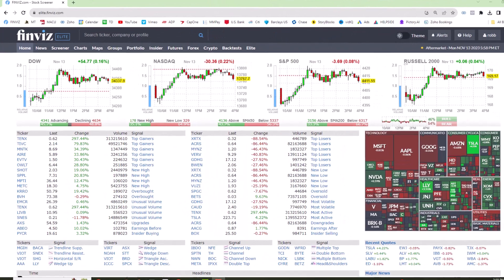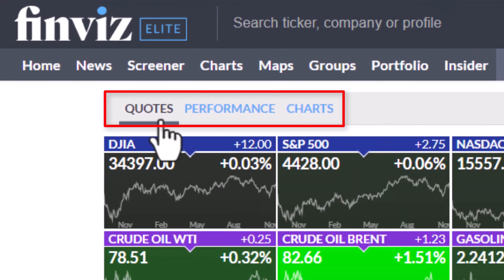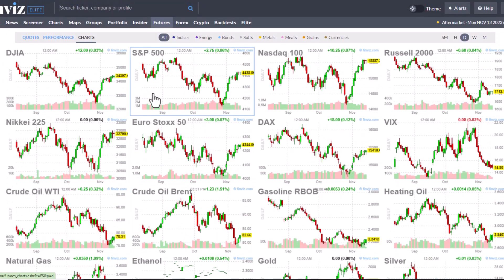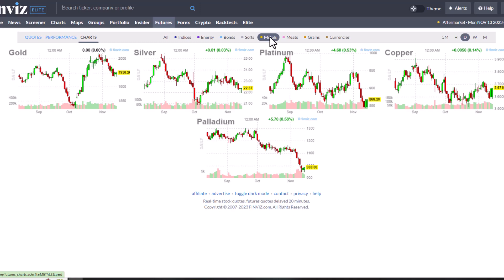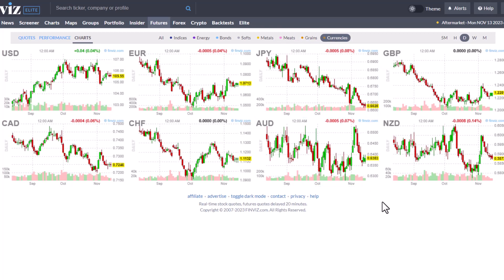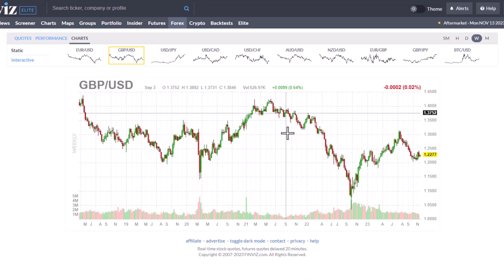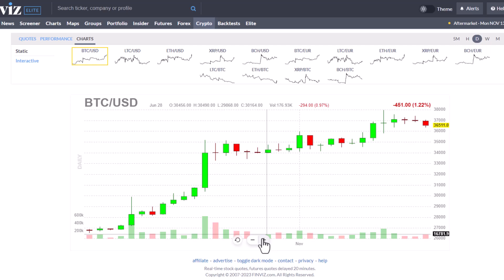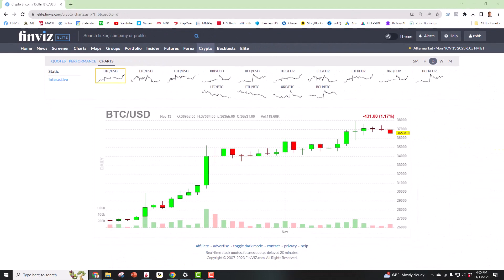How to use Finviz Futures, Forex & Crypto - Finviz.com Tutorial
Join us in this enlightening video tutorial as we navigate the dynamic realms of Futures, Forex, and Cryptocurrency markets using Finviz.com, a leading financial visualization platform. The tutorial begins with an in-depth exploration of the Futures tab, where we delve into the intricacies of futures contracts across various commodities and indices. Viewers will learn how to interpret futures data, understand market trends, and utilize Finviz's powerful tools to analyze potential trading opportunities. Whether you're a futures trader or simply interested in the futures market, this segment provides a solid foundation for understanding and leveraging this segment of the financial market.

Moving forward, the tutorial shifts focus to the Forex and Crypto tabs. In the Forex section, we cover essential aspects of currency trading, including how to analyze currency pairs, understand forex charts, and use Finviz's features to spot potential forex trading setups. This part of the tutorial is particularly valuable for those looking to diversify their trading strategies into the forex market. Lastly, we dive into the rapidly evolving world of cryptocurrencies. The Crypto tab on Finviz offers a wealth of information on various digital currencies, and our tutorial guides you through analyzing crypto trends, understanding market sentiment, and tracking the performance of leading cryptocurrencies. By the end of this comprehensive tutorial, viewers will be equipped with the knowledge and tools to confidently explore and analyze futures, forex, and crypto markets using Finviz.

This is part of our "How to use Finviz" series where professional traders from Maverick Trading will share their many years of knowledge and experience to help you be a better trader and use trading software like Finviz to be more efficient and accurate.